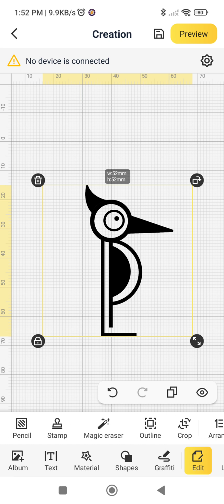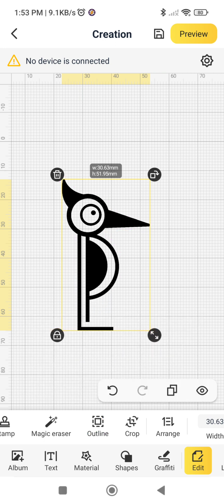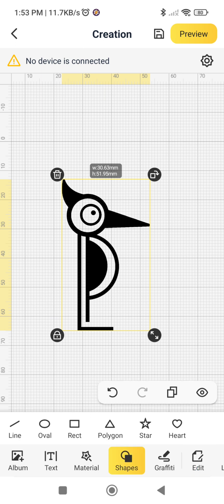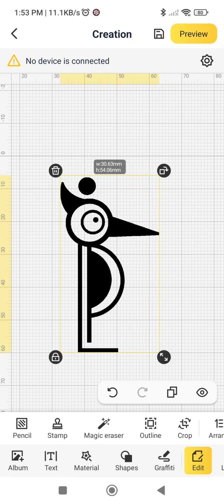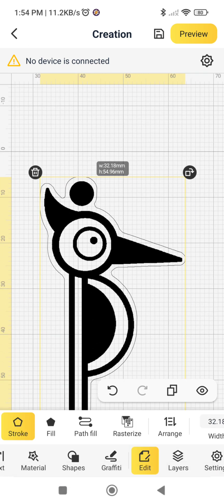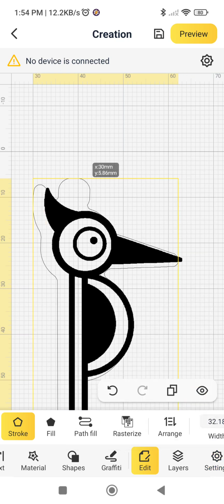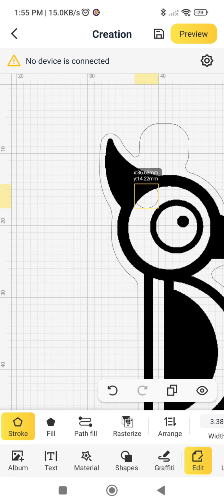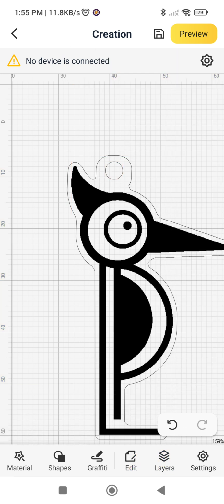LaserPecker Design Space for Android - contour line manipulation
This demo shows how to manipulate auto-generated contour lines to allow some additional space for a hole on a laser-cut key fob, using solely the LaserPecker Design Space app (v5.3.5) on a phone.